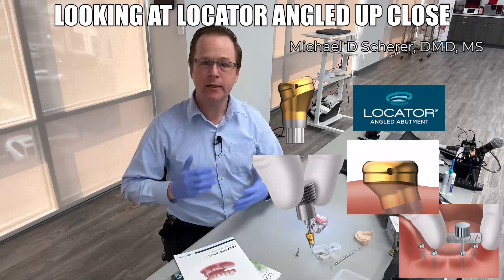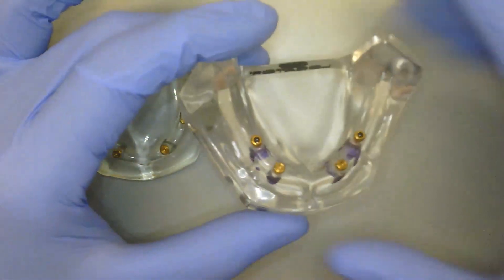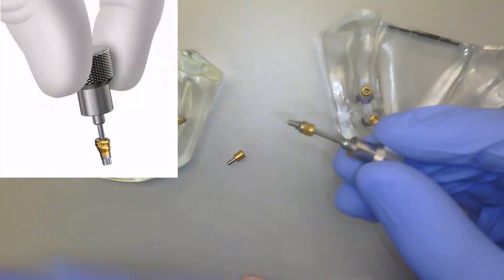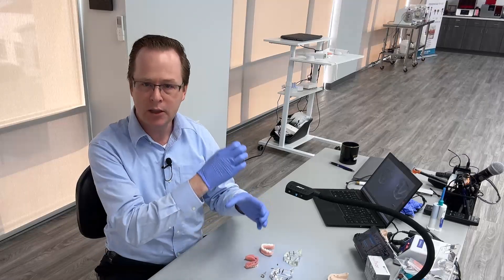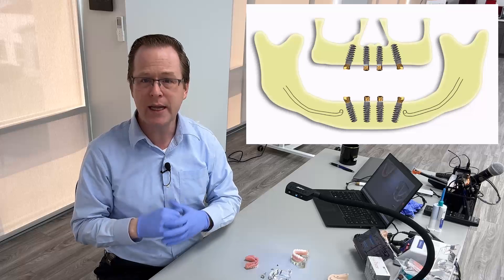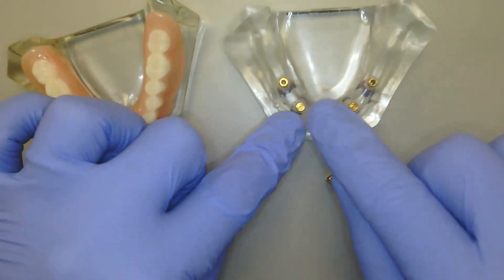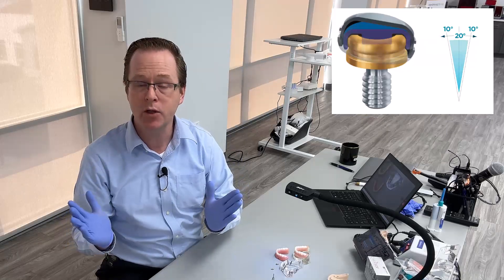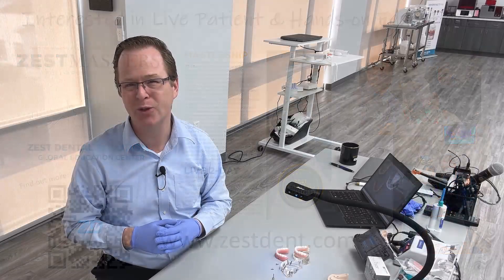Up Close with LOCATOR Angled - Key Features of the Angled Abutment, Drivers, and Technical Factors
Are you interested in learning details about LOCATOR Angled? Are you curious on how the abutment and screw works?

Check out this new video from Dr. Michael Scherer on how LOCATOR Angled may be the biggest development in overdentures in years! In this video Dr. Scherer takes a detailed technical look into the key features of what makes LOCATOR Angled fantastic including:

- 15 degree pre-angled abutment
- Compatibility with LOCATOR (extended range inserts & LOCATOR FIXED)
- How to handle the abutment and driver
- Surgical and prosthetic applications